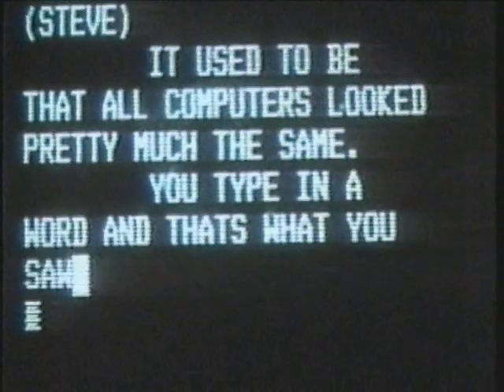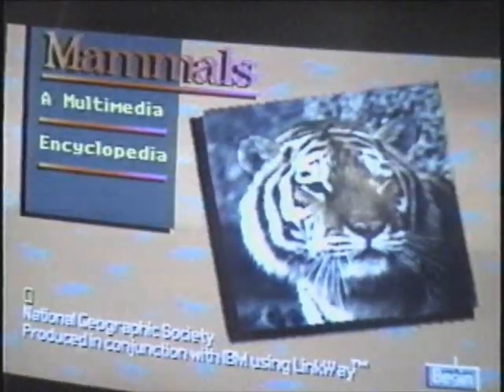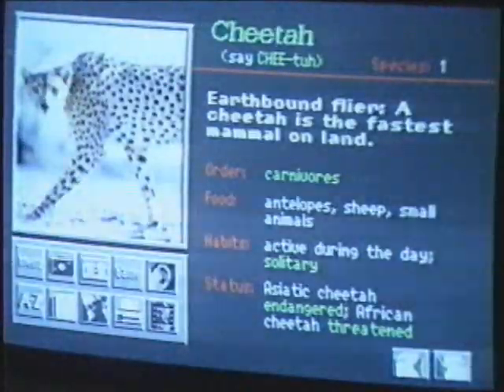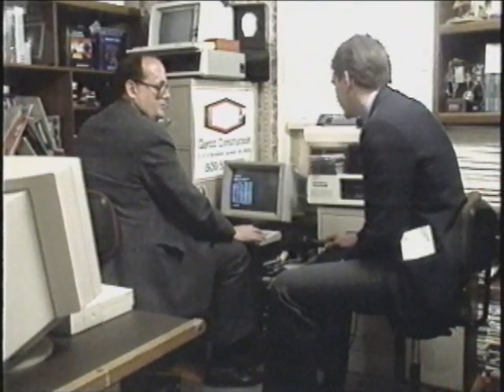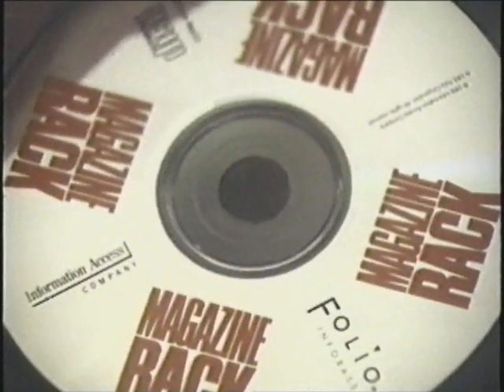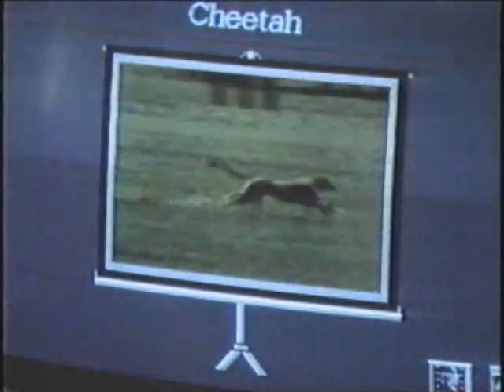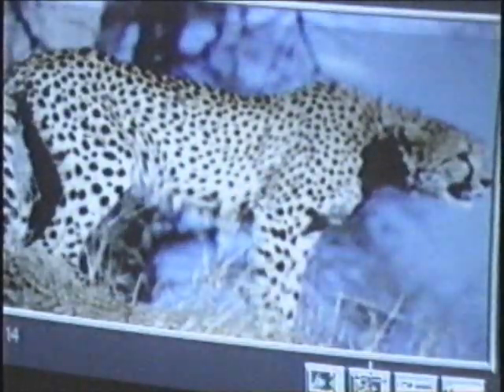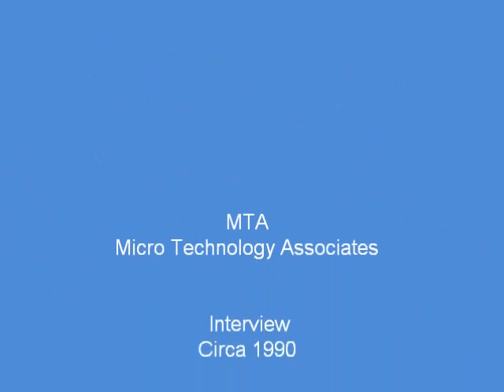first cdrom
The 1st PC cdrom program - mammals by National Geographic - interview with Frank Delaney MTA circa 1988